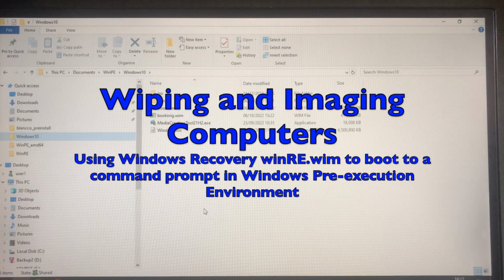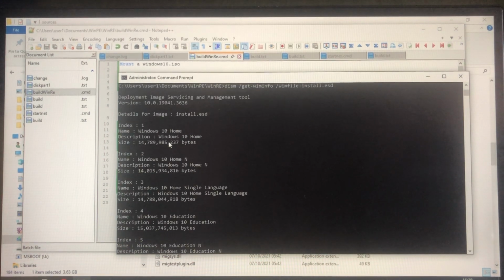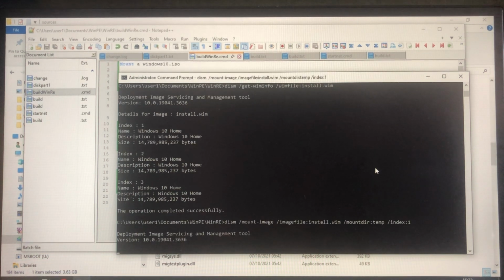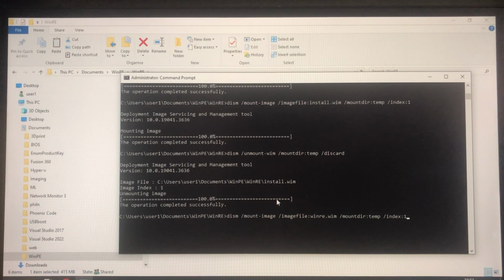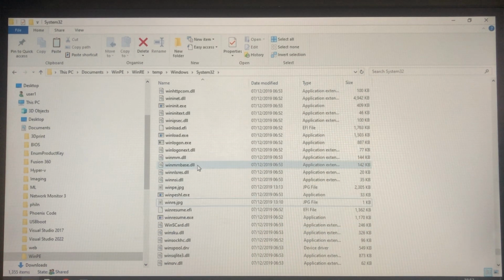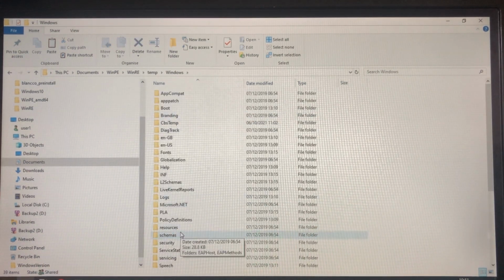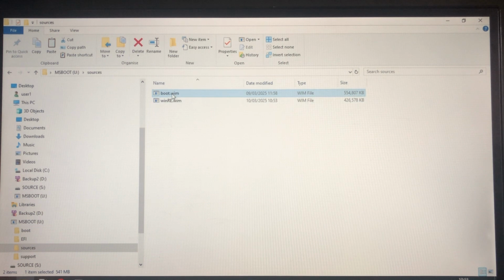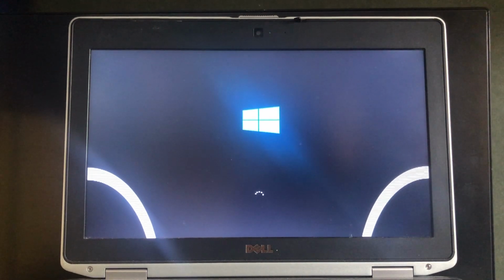Part52 Using Windows Recovery winRE to boot to a command prompt in Windows Pre-execution Environment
winRE.wim is a good alternative to winPE.wim to boot in Windows PXE, it has many built in packages and drivers including Wifi. This video describes how to get and modify winRE.wim and builds on
Create a bootable USB (Legacy and UEFI) with Diskpart.
00:00 Steps:
00:30 Mount a windows10.iso
00:55 copy sources\install.esd to working directory

01:12 dism /Get-WimInfo /WimFile:install.esd

01:37 dism /Export-Image /SourceImageFile:install.esd /SourceIndex:1 /DestinationImageFile:install.wim  /Compress:Max /CheckIntegrity

02:07 dism /Get-WimInfo /WimFile:install.wim
02:29 dism /mount-image /imagefile:install.wim /mountdir:temp /index:1
02:50 copy winRE.wim from temp\windows\system32\Recovery to working directory
03:13 dism /unmount-wim /mountdir:temp /discard

03:42 dism /mount-image /imagefile:winre.wim /mountdir:temp /index:1

04:08 delete temp\windows\system32\winpeshl.ini
04:51 copy startnet.cmd to temp\windows\system32

06:33 dism /unmount-wim /mountdir:temp /commit
07:06 copy and rename winre.wimto boot.wim to USB
08:05 test boot to Win PXE

Startnet.cmd
:: November 2019 philn
:: Startnet
@echo off
echo "Startnet Windows 10 USB -  version 1.1"
wpeinit
for %%a in (C D E F G H I) do @if exist %%a:\Images\ set IMAGESDRIVE=%%a
:: echo Found %IMAGESDRIVE%
cd /d %IMAGESDRIVE%:\
:: pause
menu.cmd